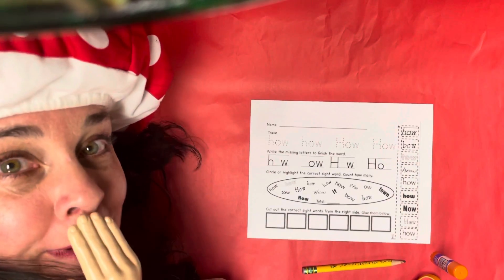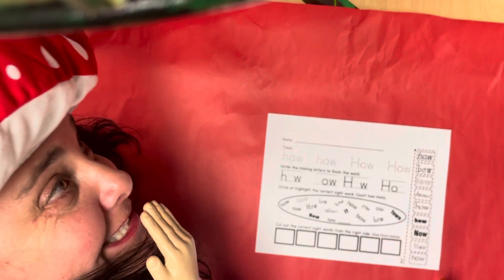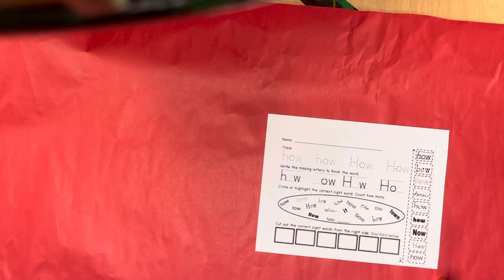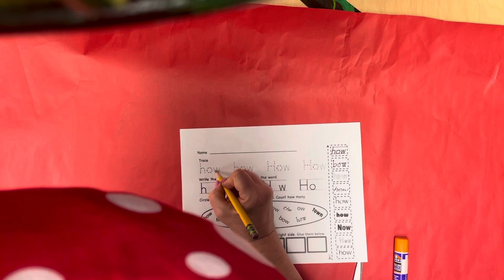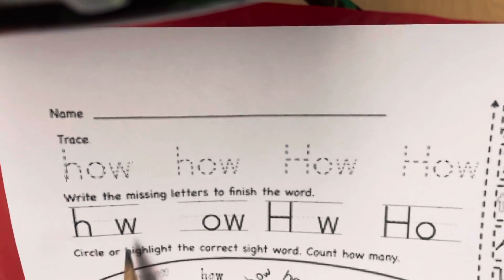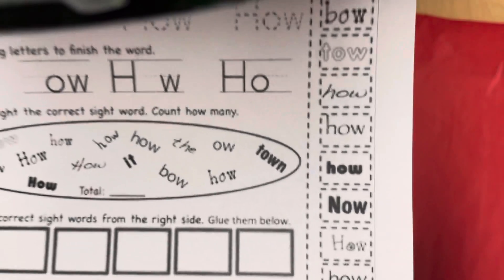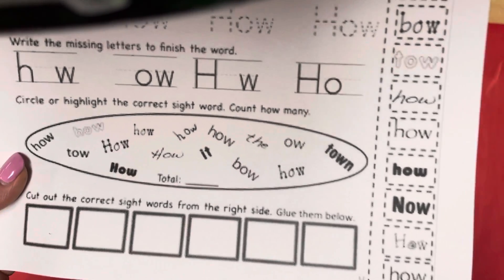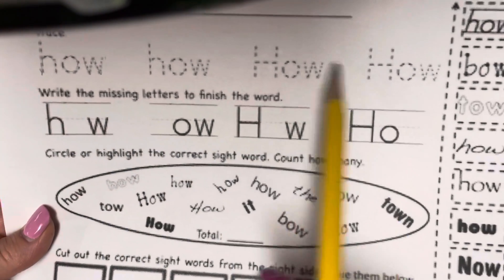How Snap Word worksheet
Kindergarten snap word